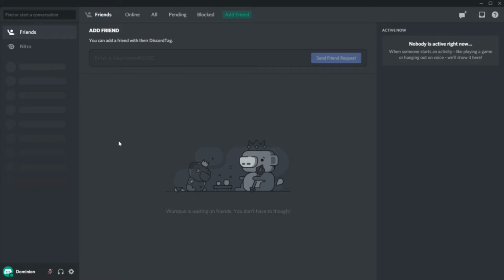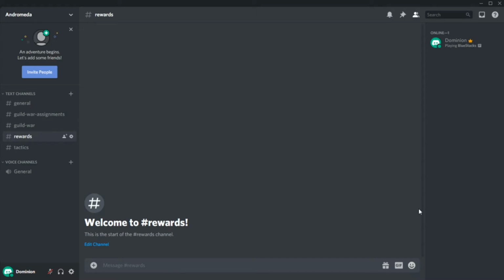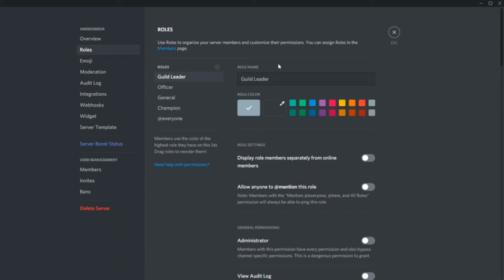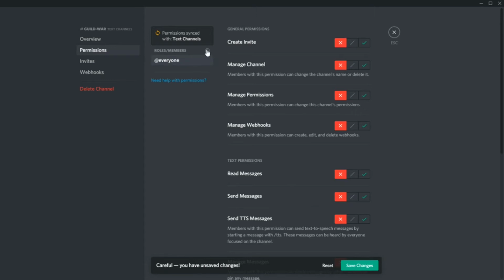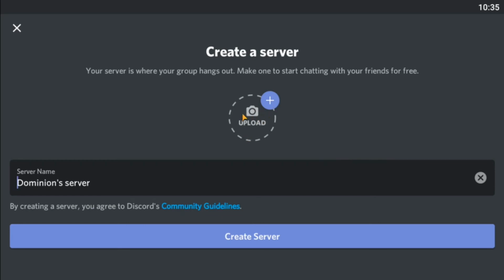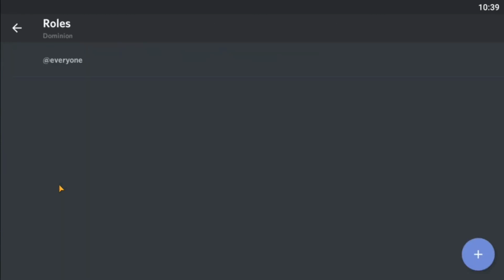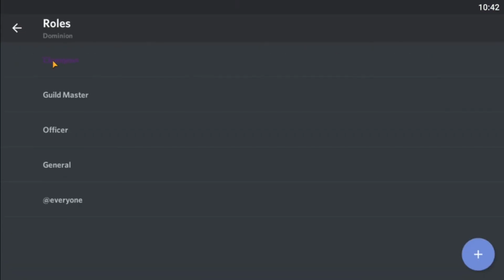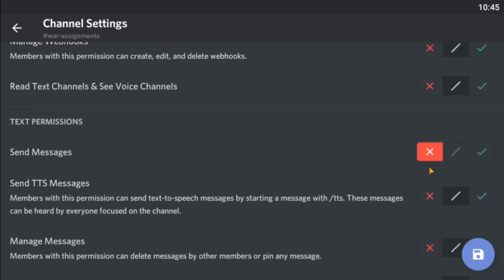Hero Wars Mobile: How To Create A Discord Server For Your Guild!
P.S: If you want to invite people to your server, right-click the server Icon in desktop and click "Invite People" Copy that link and send it to anyone you want! For Mobile, tap the guild icon, open the text channel menu, tap "Invite Players". Have fun!

Hero Wars Mobile and all characters, items, and mechanics associated with it belong to Nexters. I do not own or claim to own any of these assets.